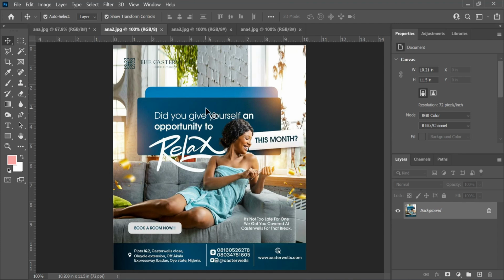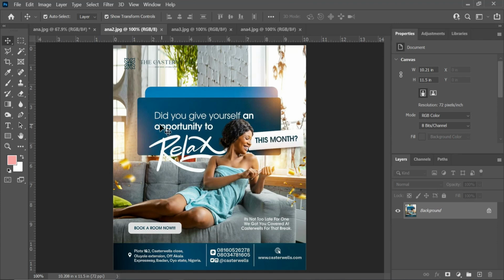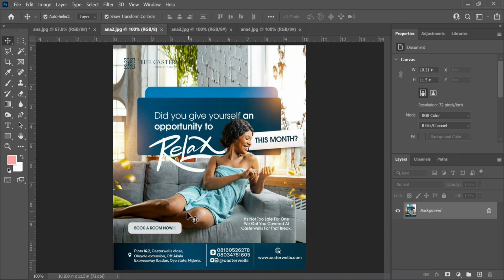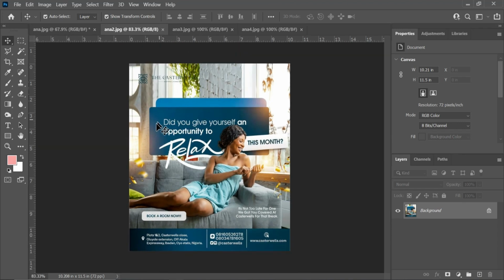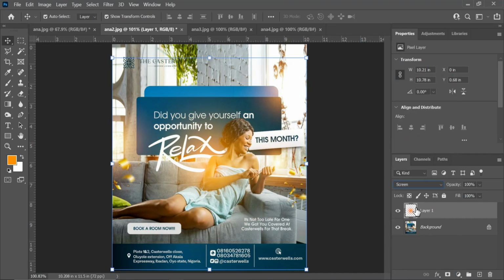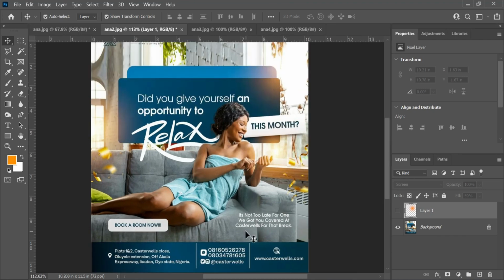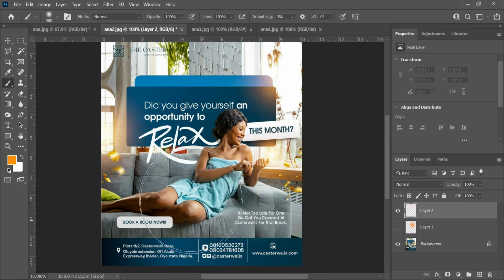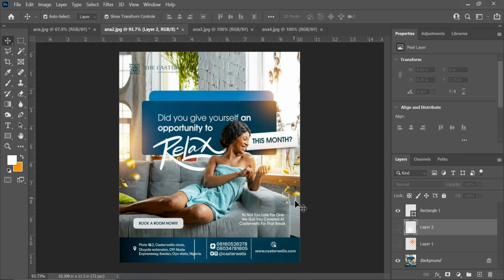Analyzing Design For Newbie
If you are new to design then you need to watch this tutorial because it will help you understand how to focus on what matters when it comes to designing. As every component here to achieve this successful design is being analysed and explain.